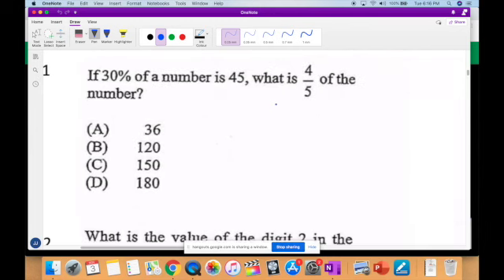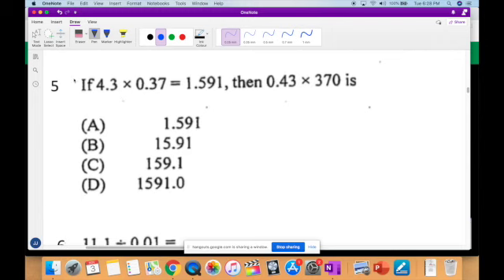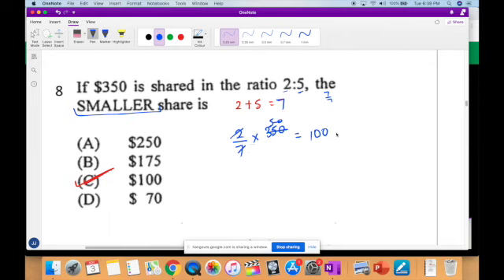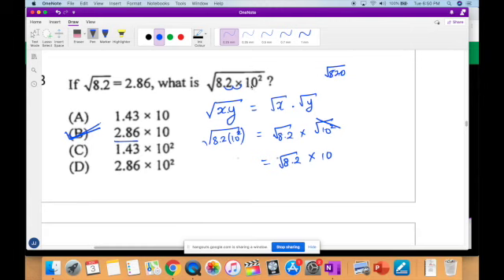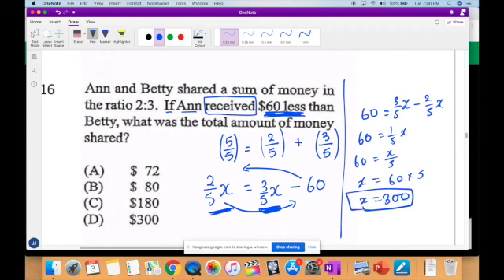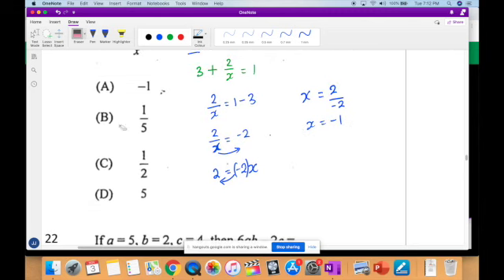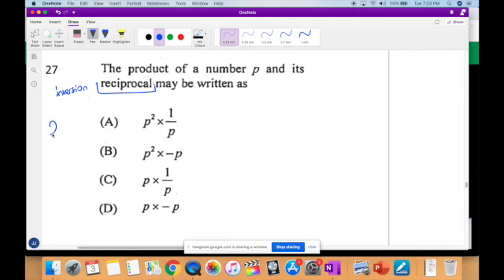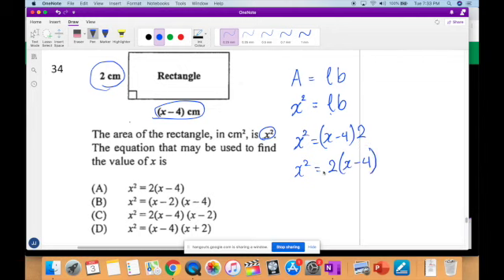18. CSEC MATHEMATICS: Intro to Algebra Exam Corrections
Algebra Exam Corrections